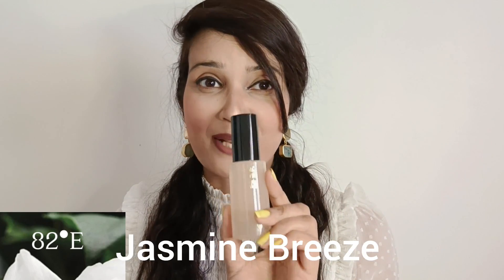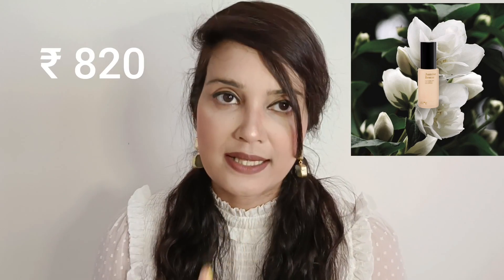82E *new launch* Jasmine Breeze review! Spritz of Hydration 🤍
I've reviewed *new launch* Hydrating Mist Jasmine Breeze from 82E.

Made with science and spirit - co founded by celebrity Deepika Padukone

Note: Almost all of the products I review are purchased by me. All the opinions and thoughts that I express in my video are my honest thoughts and I want to share my feedback with you all so that it can help you make a decision on buying these products.  If you are buying the products you are buying on your own discretion, I don't force my opinion on anyone. A patch test is highly recommended.

SONG
Mortals
ARTIST
Warriyo, Laura Brehm